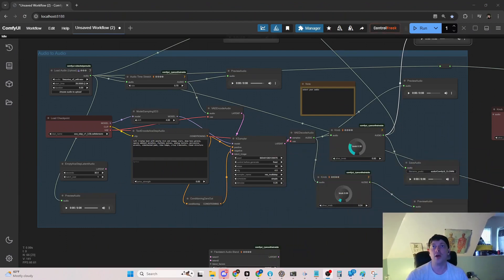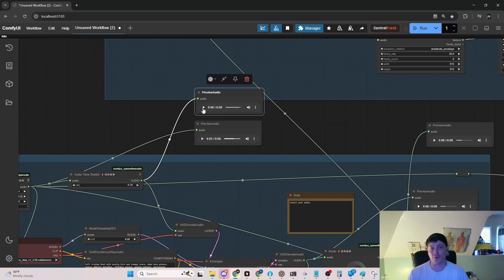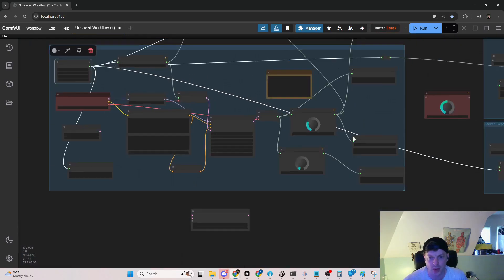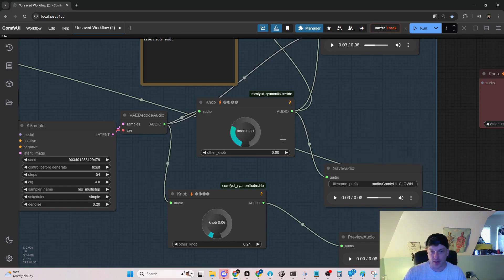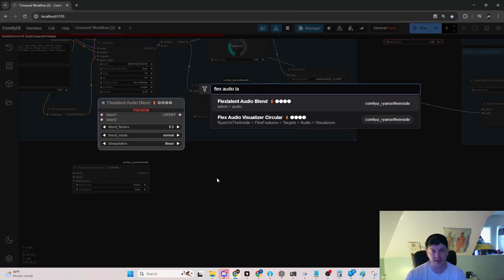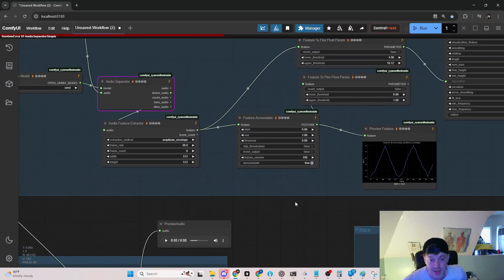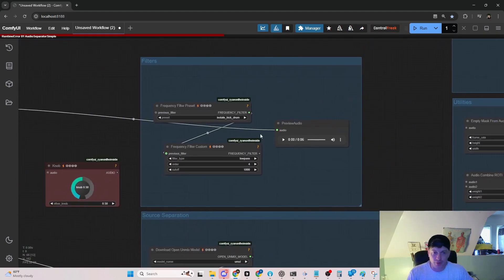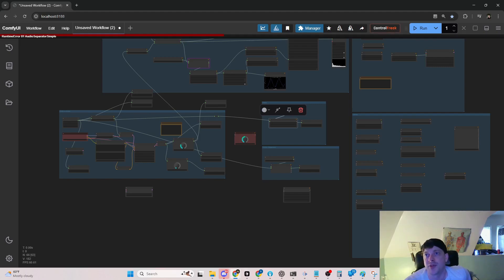Turn Any Sound Into Music & Transform Your Songs | AI Songs in ComfyUI with ACEStep2 Copywrite Free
Learn how to transform raw audio into fully-produced music using ACEStep2 inside ComfyUI — completely free. Whether you're remixing speech, humming, or drum loops, this guide walks through using audio-to-audio workflows to generate AI-powered songs with stunning results. No music theory or paid tools required.

🔧 Tools used:

ComfyUI
ACEStep2
Free models + audio input

🎵 Make AI music. Stay in control. Do it all with open tools.

workflow found in either of these locations:
Github